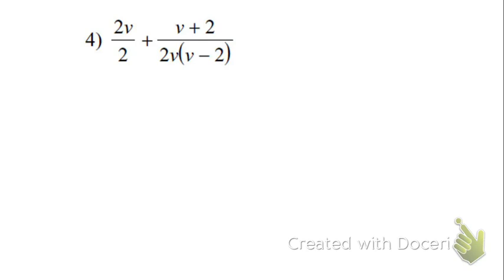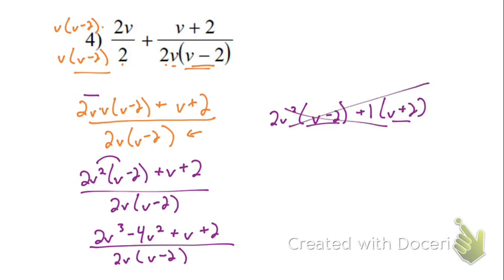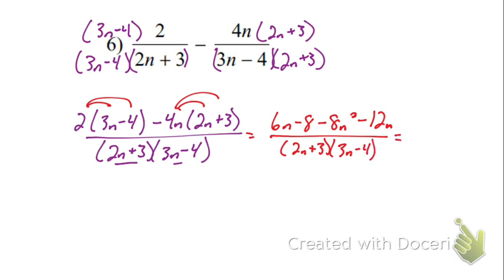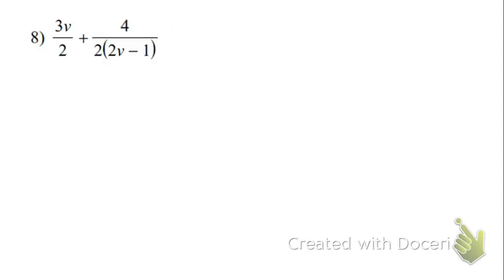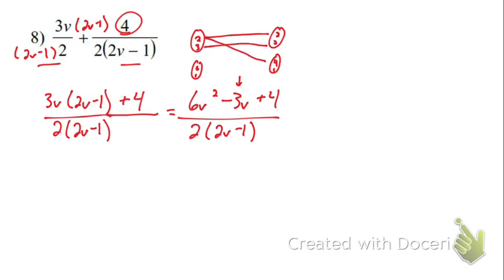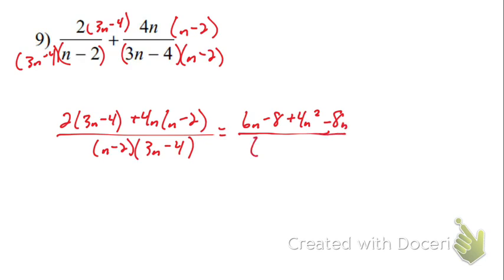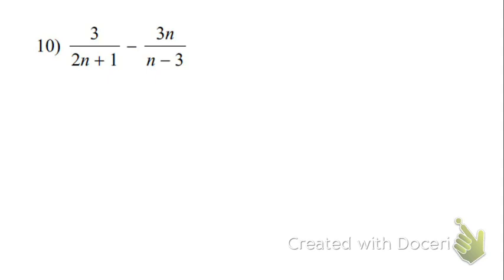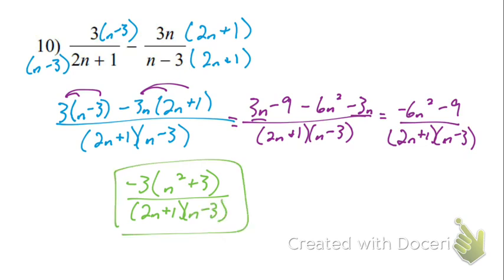Adding and subtracting rational expressions day 1.5 Unlike Denominators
Adding and subtracting rational expressions day 1